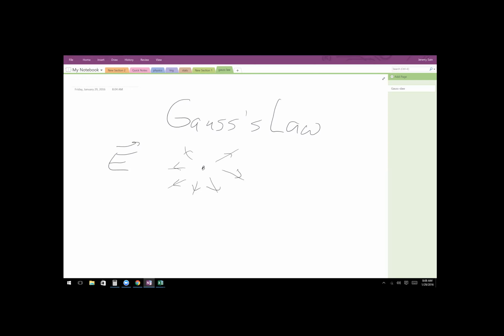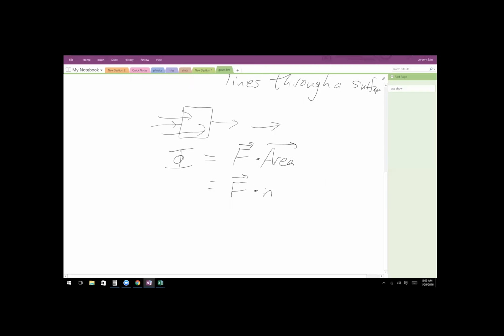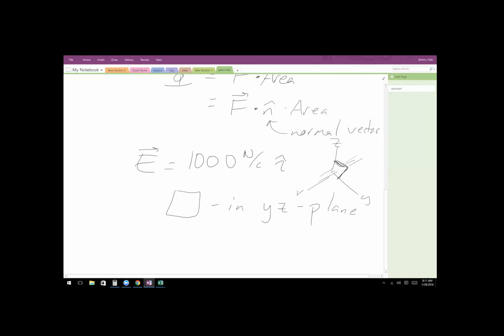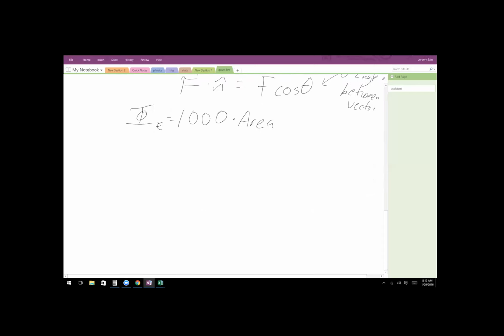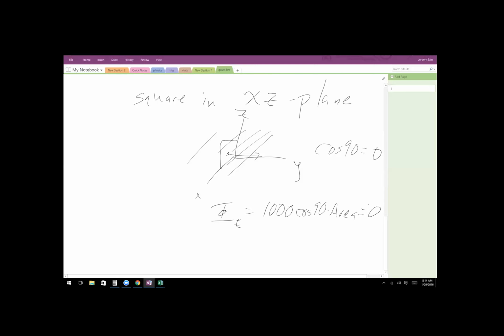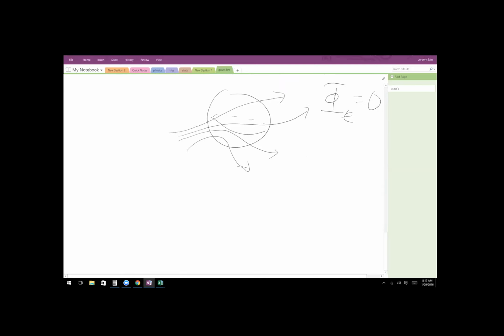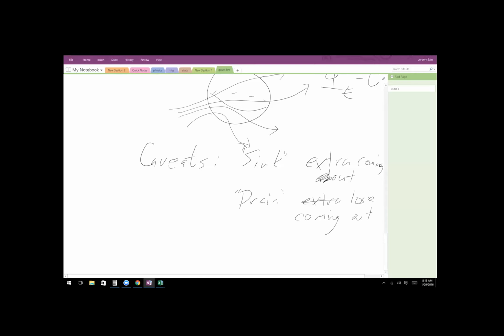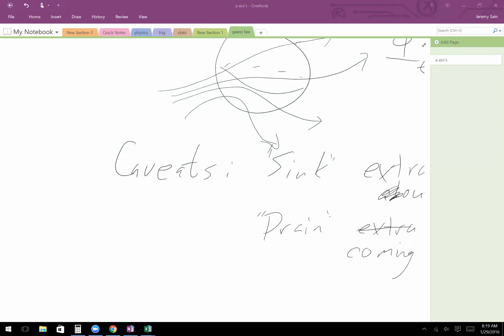PHYS 1 29 2016 part 1